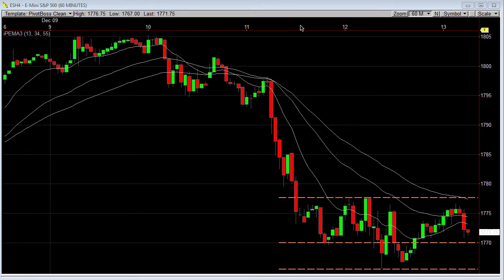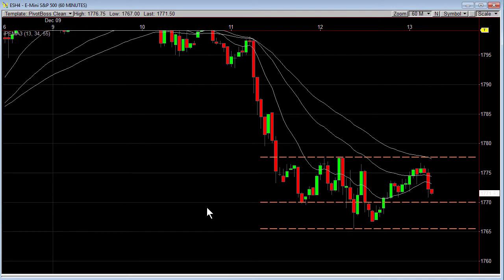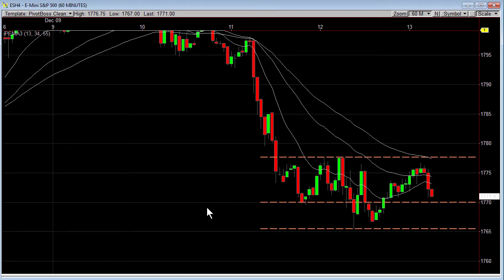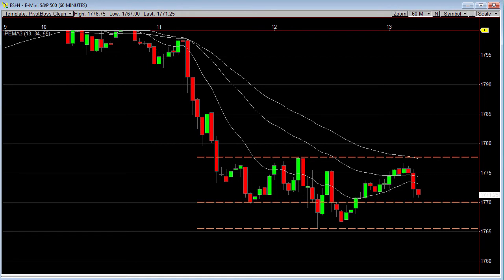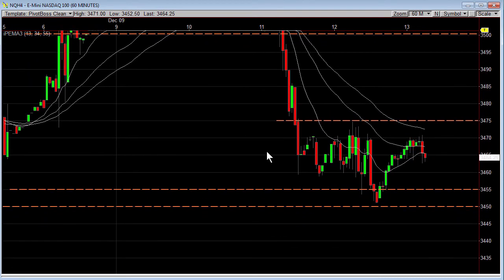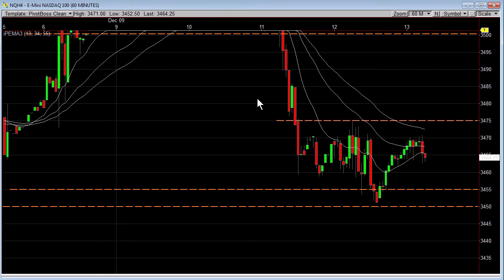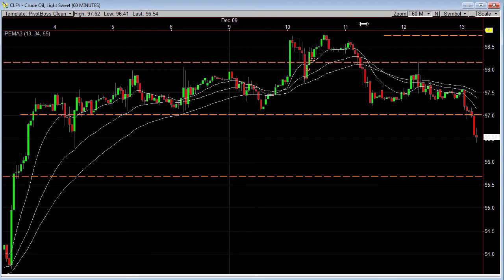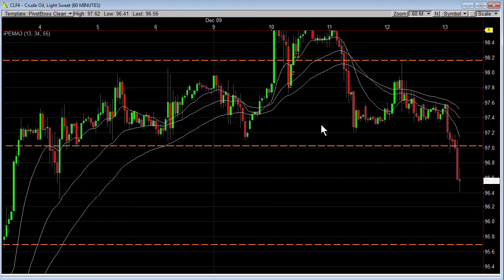PB Pre Mkt Update 12 13 13